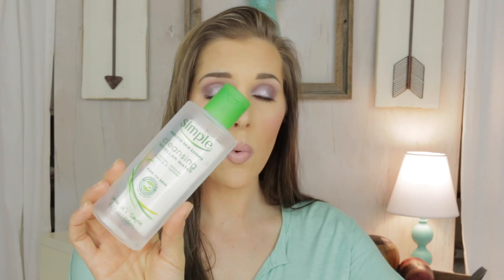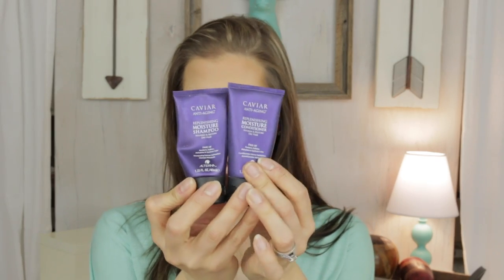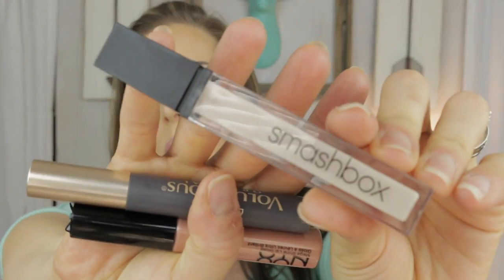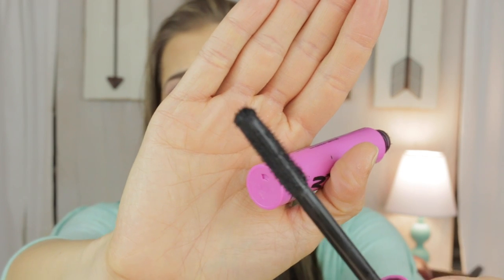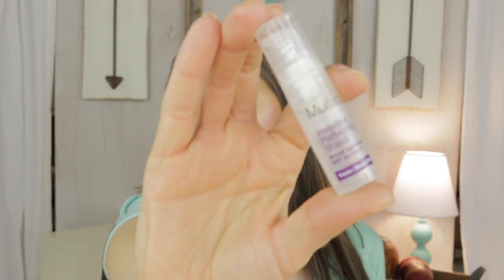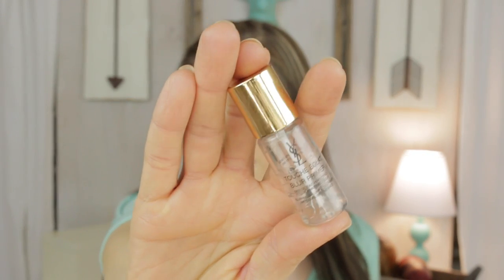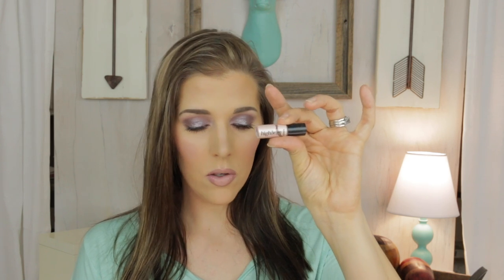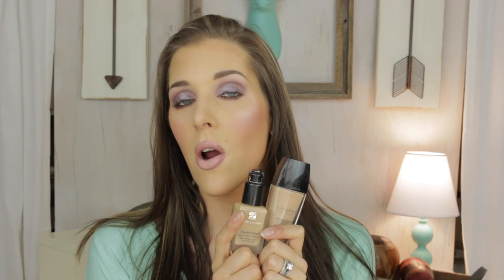MASSIVE Beauty Empties | Mandy Davis MUA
Apparently I am in need of doing empties more often...either that or I am killing it when it comes to finishing things up. But for some reason, my collection doesn't seem to be getting smaller. Hmmmm? Be Blessed!

Makeup I am wearing in this video:
Face:
Nars Sheer Glow and Loreal Infallible Foundation
La Mer Translucent Powder
Charlotte Tilbury Filmstar Bronze and Glow
Makeup Geek Head Over Heels Blush

Eyes:
Makeup Geek Unexpected
Anastasia Beverly Hills Dusty Rose
Nars Dual Intensity Shadows in Phoebe and Callisto
Lips:
Fiona Stiles Lipliner in Mulholland
Pink Plaid Lipstick from MAC
Too Faced Melted Sugar

My Lighting: